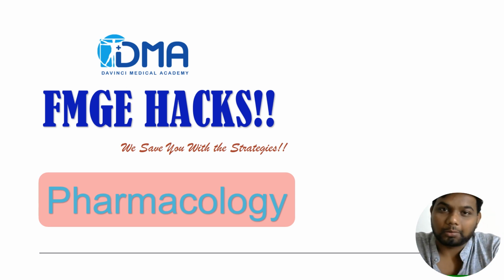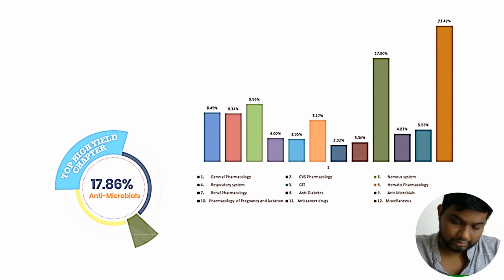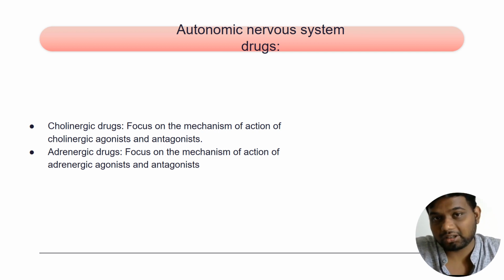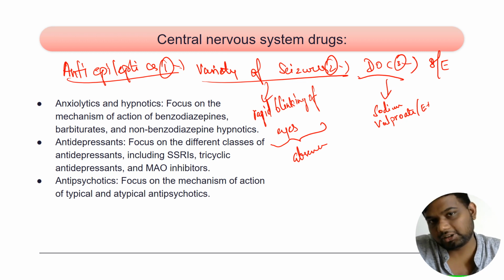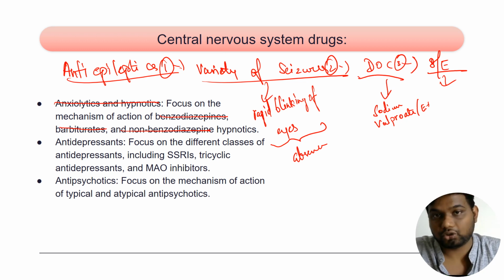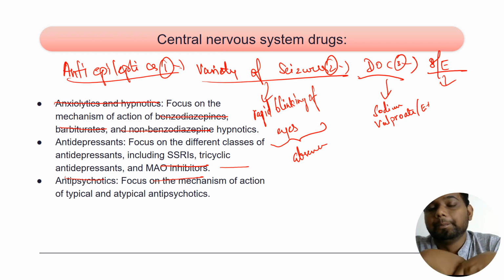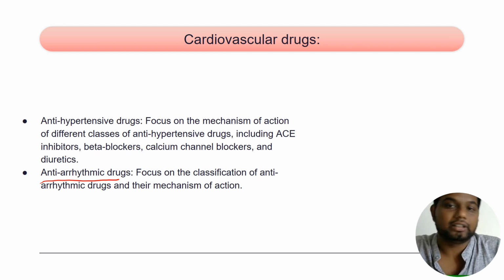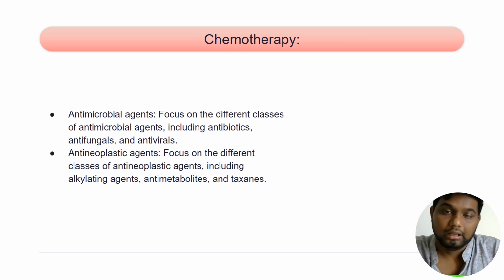Important & High Yield Topics for FMGE | Pharmacology | DMA Chennai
Are you a medical student preparing for the Foreign Medical Graduate Examination (FMGE) and aiming to excel in Pharmacology? Look no further! In this comprehensive video, we delve into the essential and high-yield topics in Pharmacology that are crucial for FMGE success

General Pharmacology
Pharmacodynamics:
Mechanism of drug action: Focus on the various types of drug receptors and the mechanism of action of agonists, antagonists, and enzyme inhibitors.
Dose-response relationship: Focus on the different phases of the dose-response curve and factors affecting drug response.

Pharmacokinetics:
Absorption: Focus on the different routes of drug administration and factors affecting drug absorption.
Distribution: Focus on the factors affecting drug distribution, including protein binding and tissue perfusion.
Metabolism: Focus on the different metabolic pathways of drugs and factors affecting drug metabolism.
Elimination: Focus on the different routes of drug elimination, including renal and hepatic elimination.

Autonomic nervous system drugs:
Cholinergic drugs: Focus on the mechanism of action of cholinergic agonists and antagonists.
Adrenergic drugs: Focus on the mechanism of action of adrenergic agonists and antagonists

Central nervous system drugs:
Anxiolytics and hypnotics: Focus on the mechanism of action of benzodiazepines, barbiturates, and non-benzodiazepine hypnotics.
Antidepressants: Focus on the different classes of antidepressants, including SSRIs, tricyclic antidepressants, and MAO inhibitors.
Antipsychotics: Focus on the mechanism of action of typical and atypical antipsychotics.

Cardiovascular drugs:
Anti-hypertensive drugs: Focus on the mechanism of action of different classes of anti-hypertensive drugs, including ACE inhibitors, beta-blockers, calcium channel blockers, and diuretics.
Anti-arrhythmic drugs: Focus on the classification of anti-arrhythmic drugs and their mechanism of action.

Chemotherapy:
Antimicrobial agents: Focus on the different classes of antimicrobial agents, including antibiotics, antifungals, and antivirals.
Antineoplastic agents: Focus on the different classes of antineoplastic agents, including alkylating agents, antimetabolites, and taxanes.